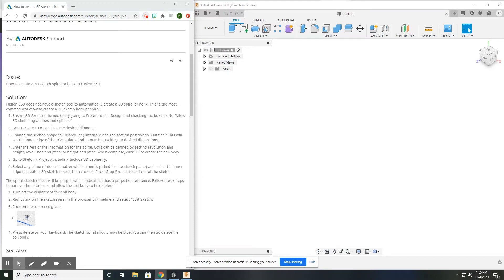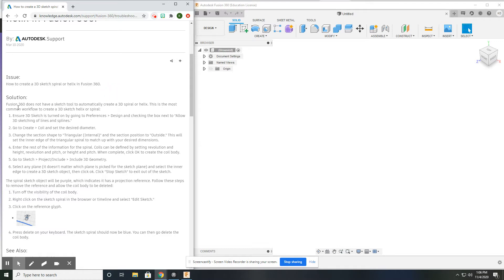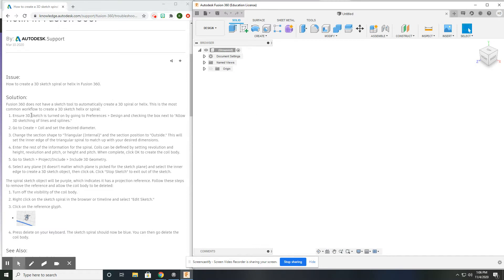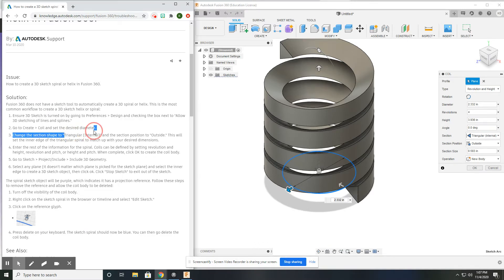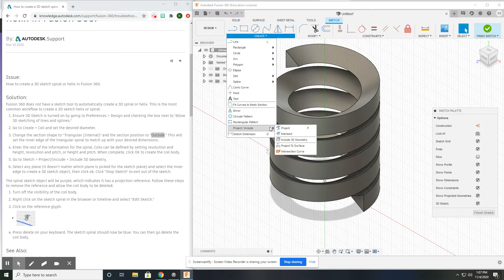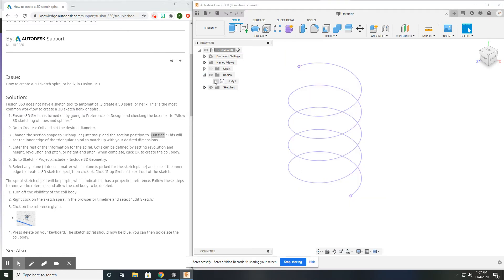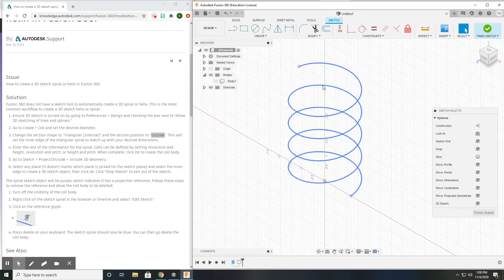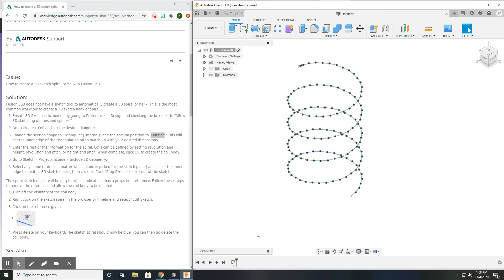How to create a 3D sketch spiral or helix in Fusion 360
This video shows users how to create a 3D spiral or helix from the Coil Tool on Fusion 360